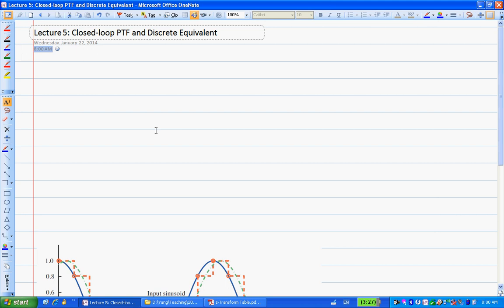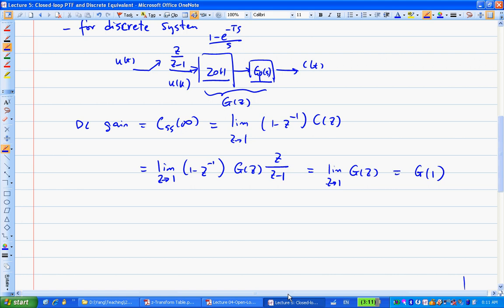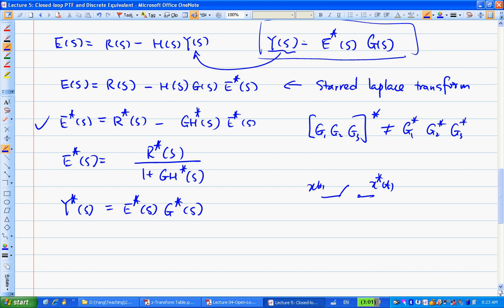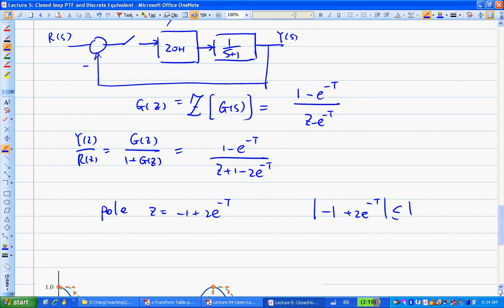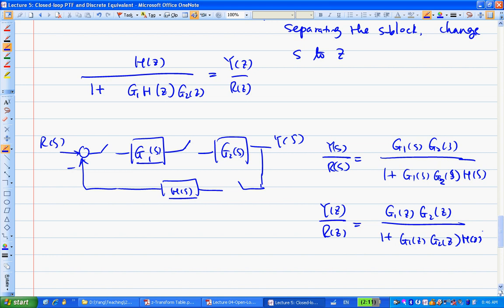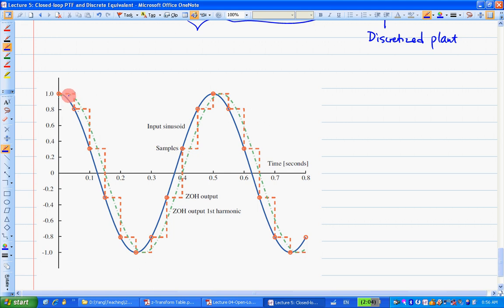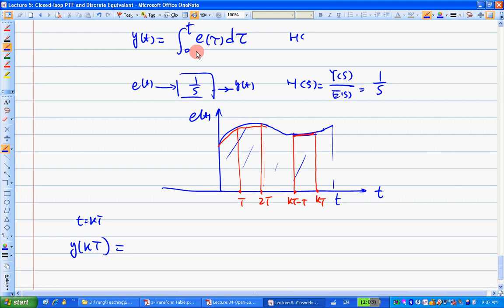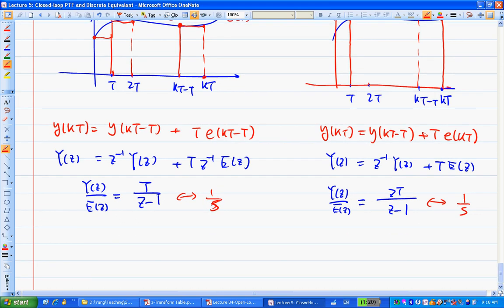ENGR487 Lecture5 Closed-Loop Pulse Transfer Function and Discrete Euqivalent